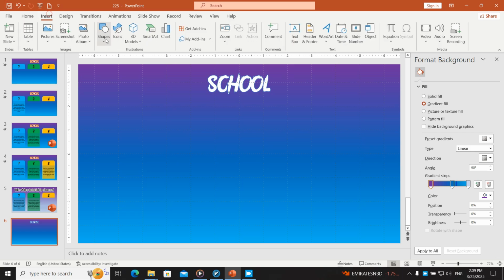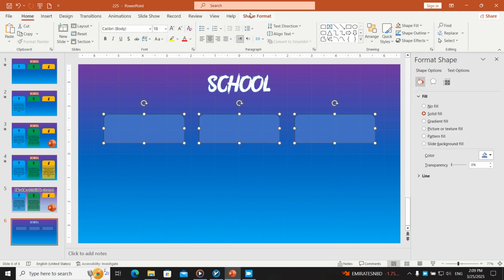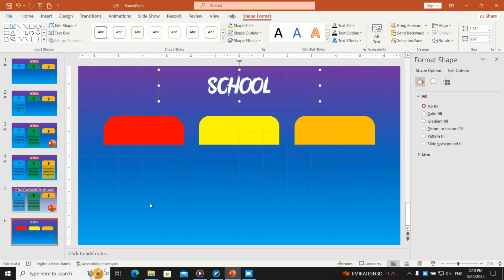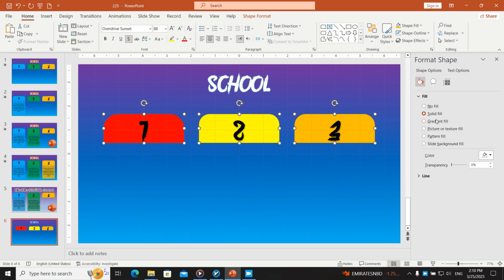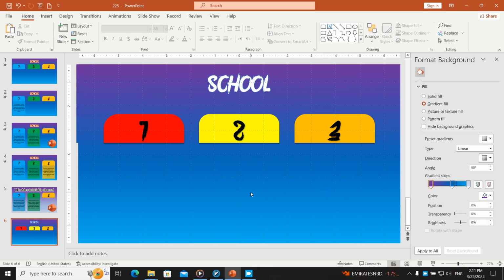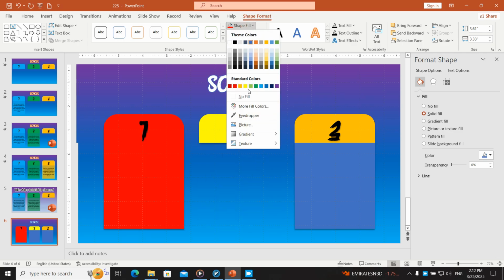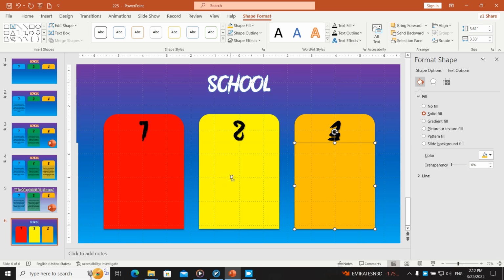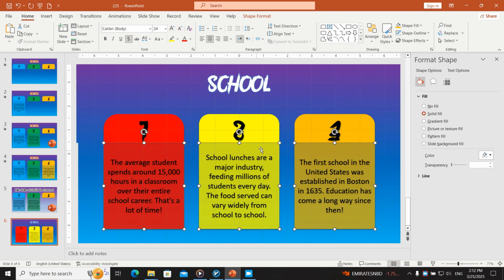How to Create Power Point Presentation Template tutorial about School present template 115